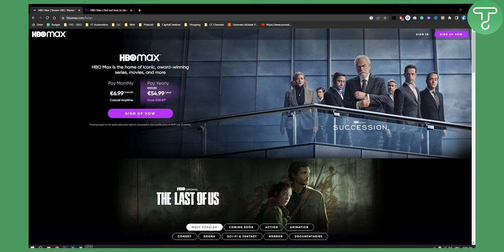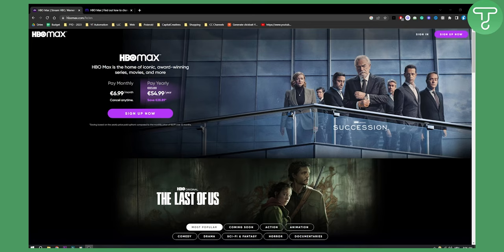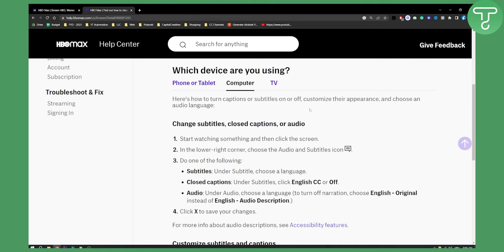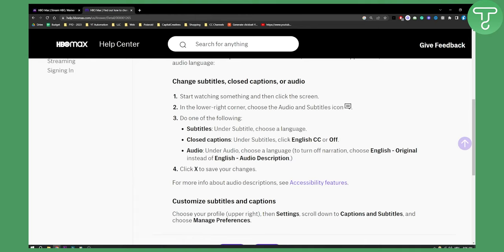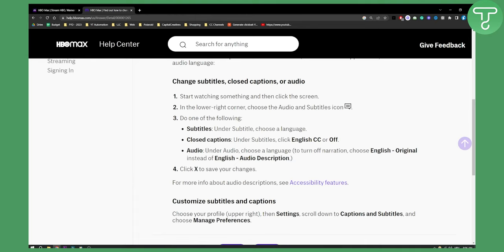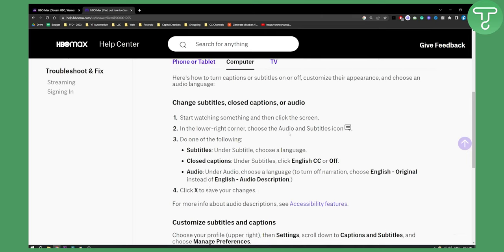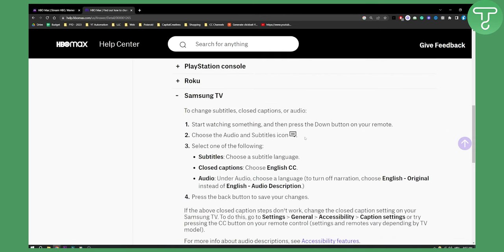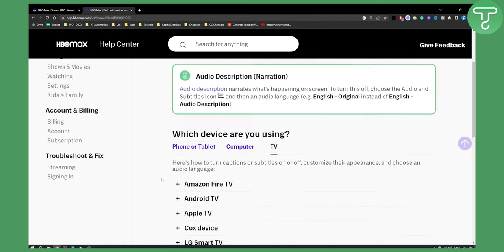How to Turn On/Off Closed Captions on HBO Max (Tutorial)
In this video, I will show you how to turn on/off closed captions on HBO max